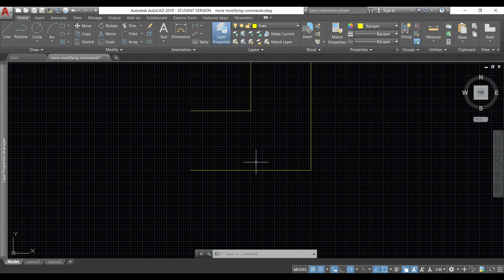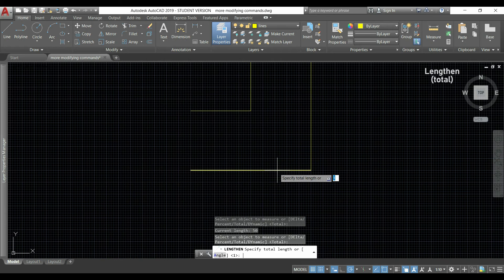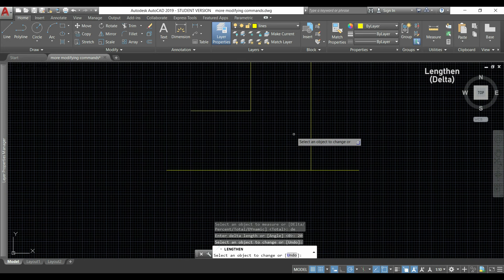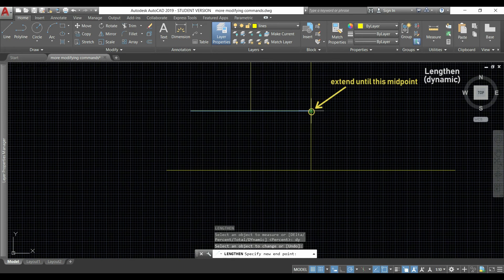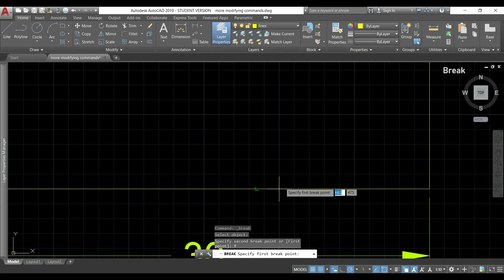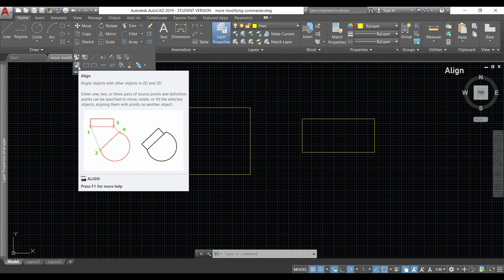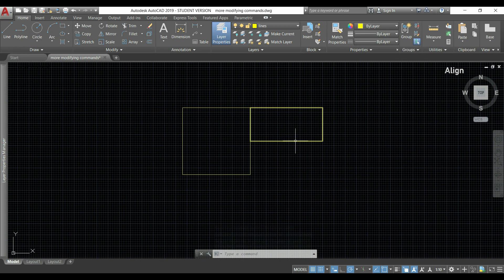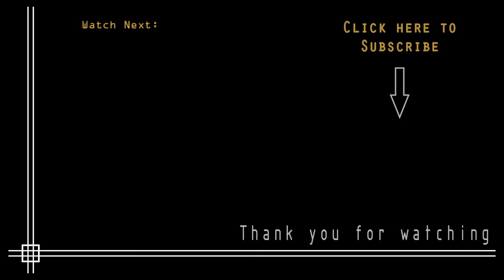Autocad 2019 - Lengthen, Break and Align commands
In this video I explain some of extra modifying commands.
Lenghen, Break, Break in a point and Align.

Contents:

0:14 Lengthen
    0:43 Total
    1:16 Delta
    1:56 Percentage
    2:18 Dynamic

2:45 Break
3:49 Break at a point
4:18 Align